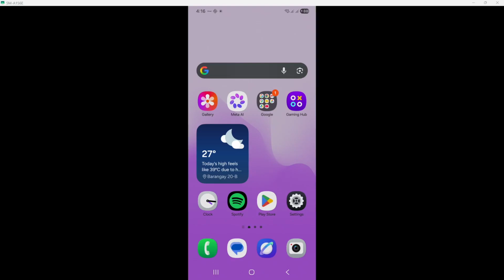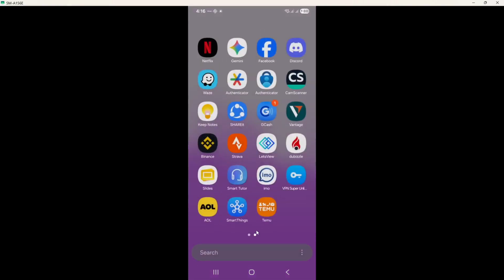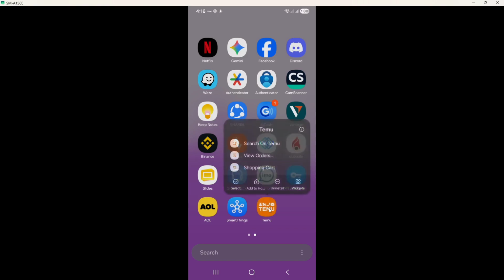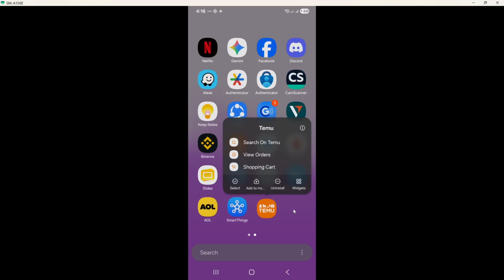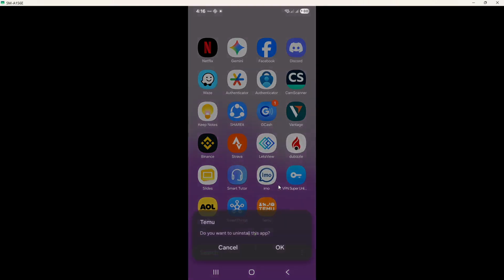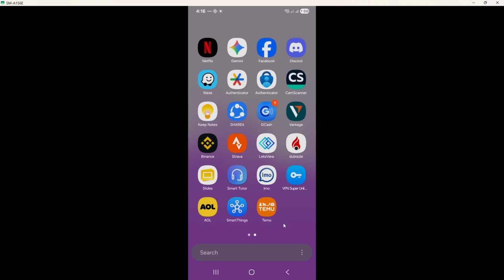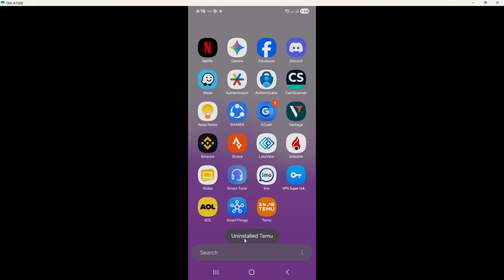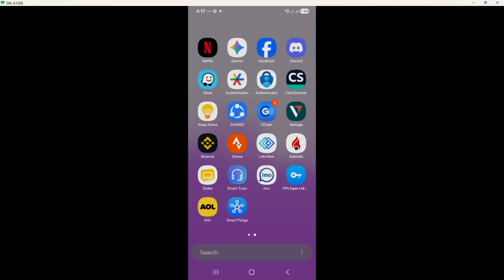How to Remove Temu from Your Phone [2026 Full Guide]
How to Remove Temu from Your Phone

Struggling to uninstall the Temu app from your phone? You’re in the right place! In this easy-to-follow tutorial, we’ll guide you step-by-step on how to remove Temu effortlessly. Finding the app is the first step, so we’ll show you how to locate it on your Home Screen or App Drawer. Once you spot the recognizable Temu icon, you’ll learn the handy gesture to access app management options. We’ll cover the uninstallation process in detail, ensuring you can confidently confirm your decision without worrying about accidental deletions. By removing unused apps like Temu, you can free up space and enhance your phone’s performance—an essential practice for any smartphone user! Plus, we’ll highlight the benefits of maintaining your app inventory. So, if you're ready to declutter your device and boost its efficiency, watch this video till the end! Let's get started on your app removal journey!

how to uninstall Temu, remove Temu app, uninstall apps, smartphone tips, app management, mobile performance, declutter phone, Android tips, iOS tips, Temu tutorial, phone maintenance, app removal guide, tech tips, optimize phone storage, smartphone organization